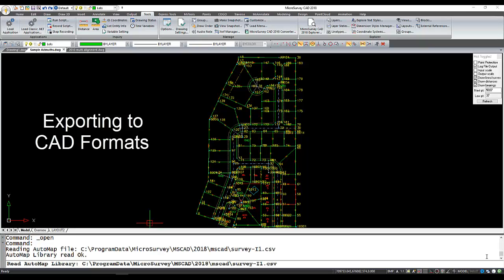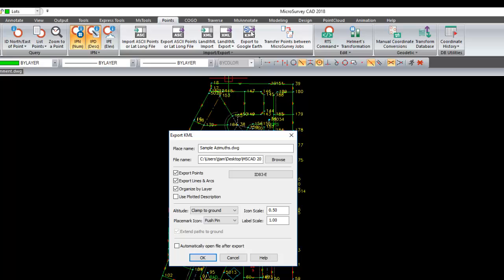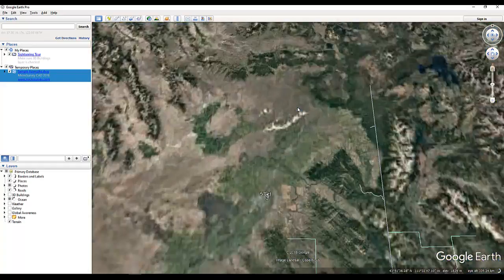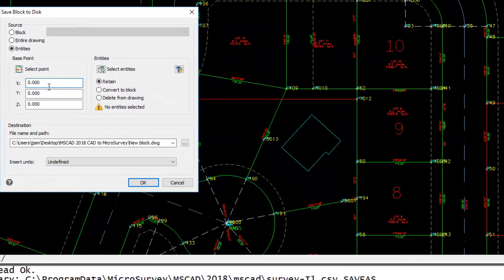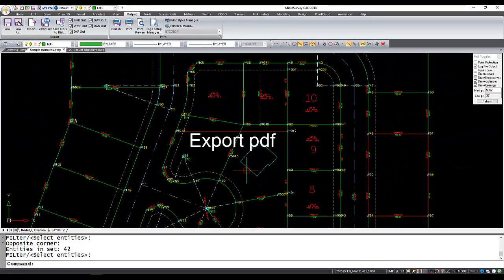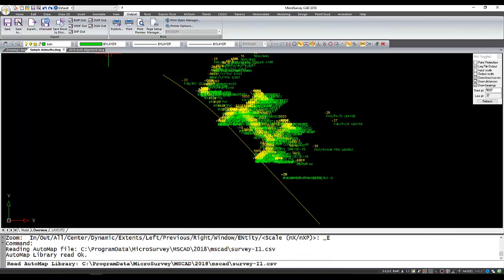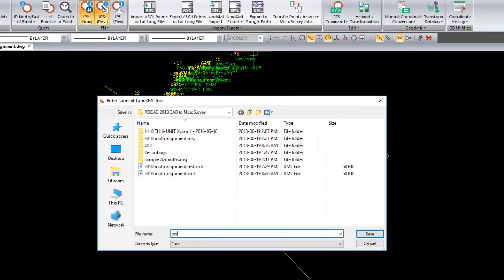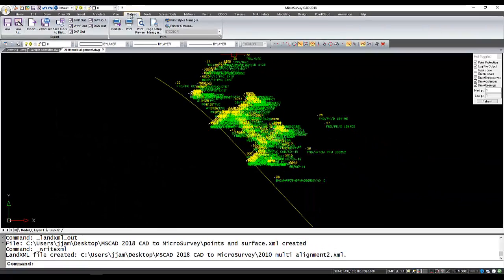Save to CAD and Other Formats